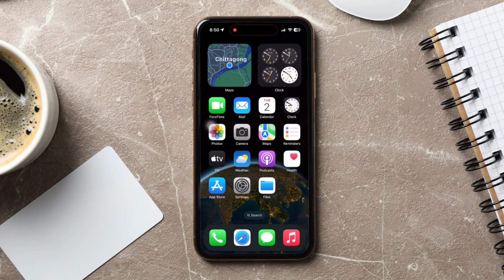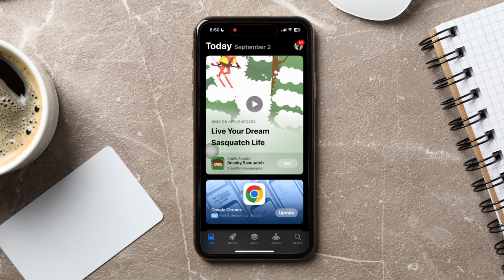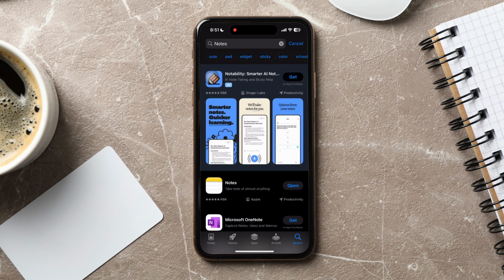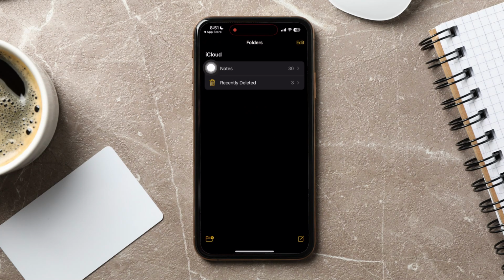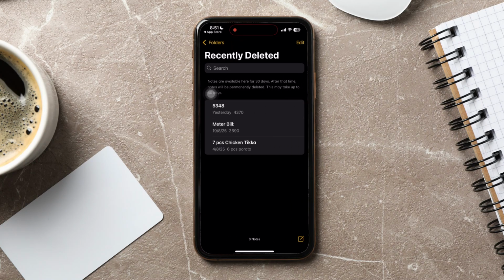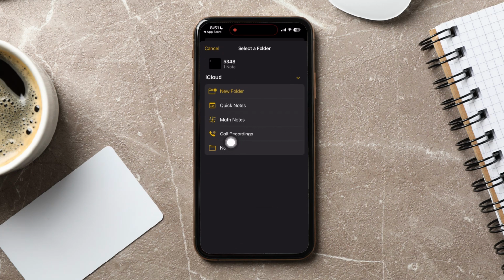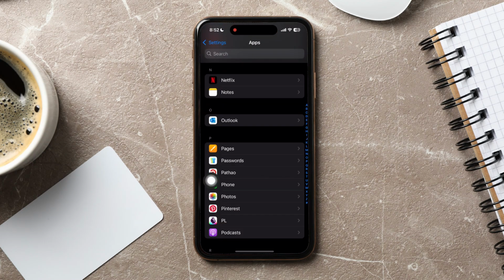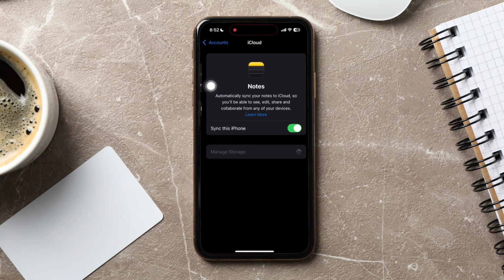How To Recover Notes App On iPhone 2026 (Step-By-Step Tutorial)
Today I'll walk you through how to recover notes app on iPhone when it's missing or your notes have disappeared. You'll learn several methods to get your Notes app back, including checking if it's hidden in folders, restoring it from the App Library, and recovering deleted notes from your Recently Deleted folder. We'll also cover how to check your iCloud settings to make sure your notes are syncing properly across devices. This step-by-step guide will help you troubleshoot common issues with the iPhone Notes app and get your important notes back without losing any data.